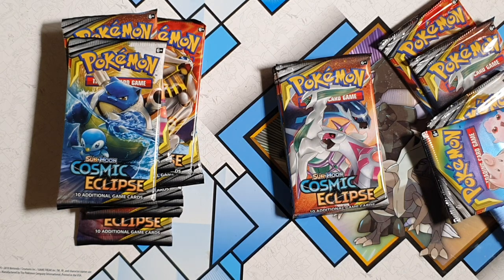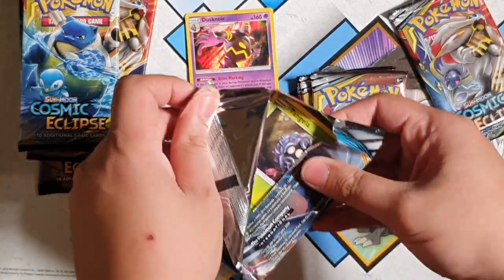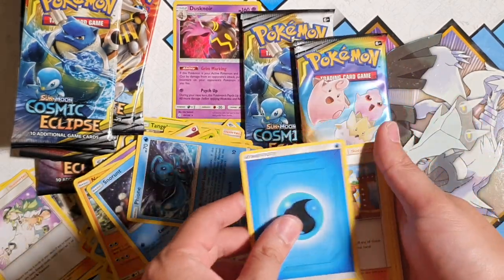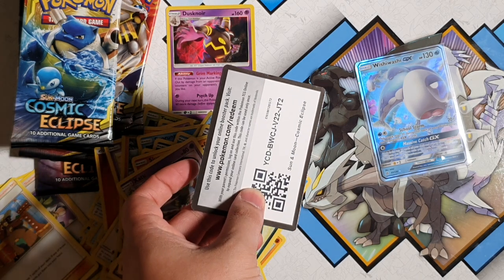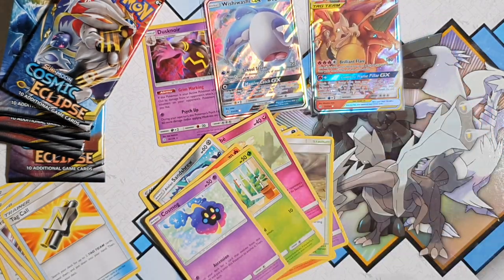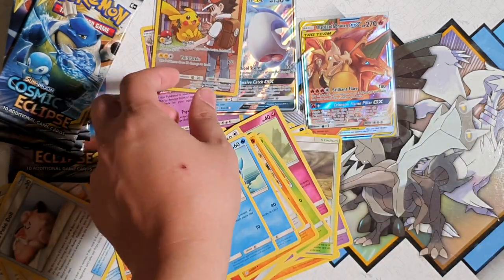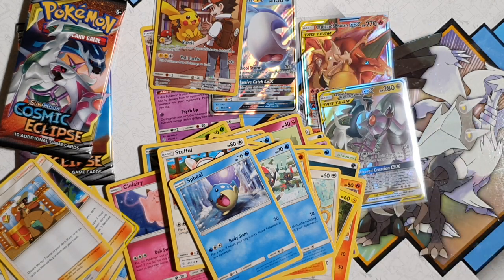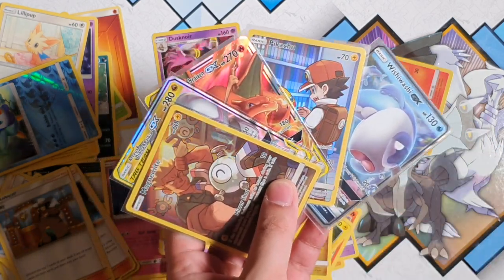Opening some more pre-release Pokemon Cosmic Eclipse packs. Where are my pulls??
Pokemon Pack Opening! Fire Pulls 🔥🔥

Come join me as I open the new pokemon Cosmic Eclipse booster packs. Here on this channel we love pokemon pack openings. I wonder what we will pull? Hyper Rare? Tag Team? GX?

 About Cosmic Eclipse
Cosmic Eclipse is the name given to the twelfth and final main expansion of the Sun & Moon Series of the Pokémon Trading Card Game. It is based on Pokémon Ultra Sun and Ultra Moon, featuring Generation VII Pokémon.

and my biggest idols maxmoefoepokemon, leonhart and unlistedleaf